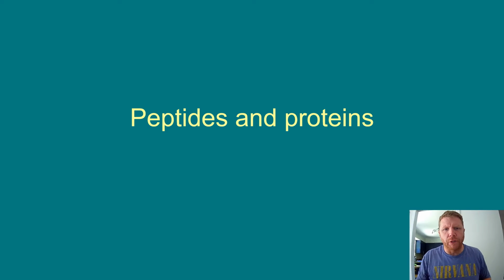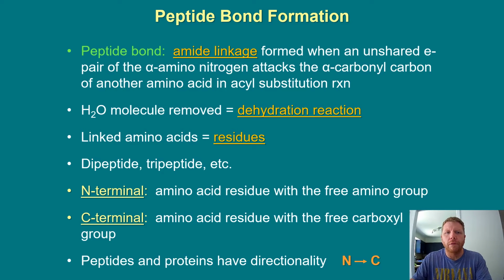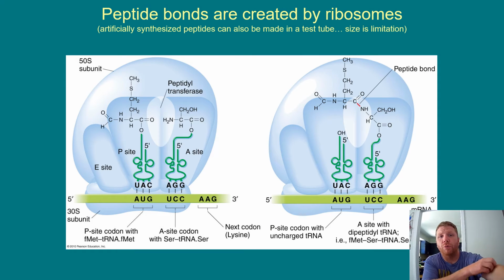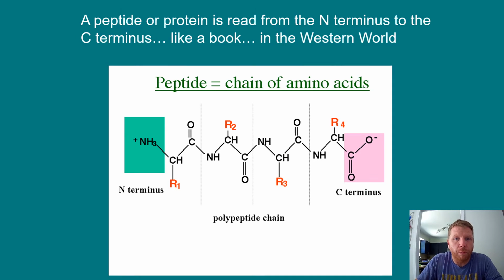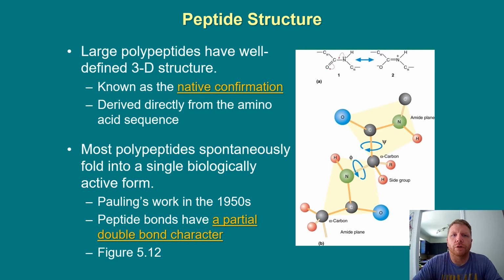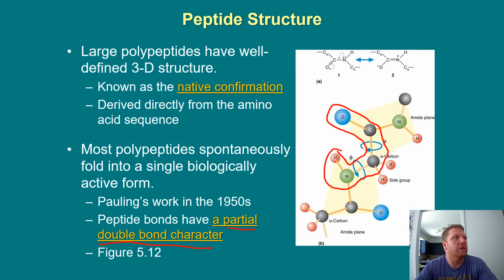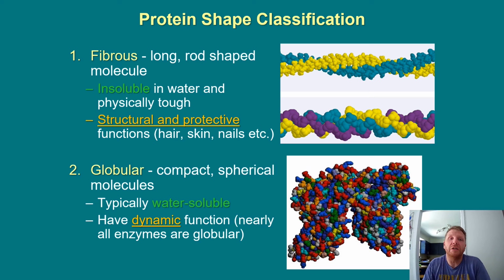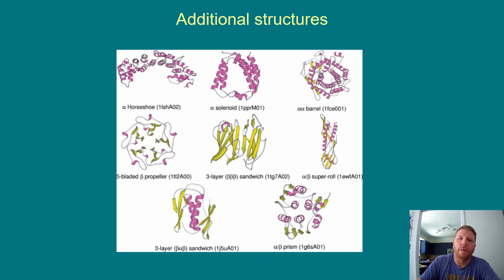CHEM 2350 - Chapter 6 - 1